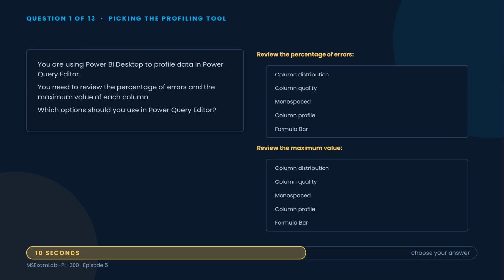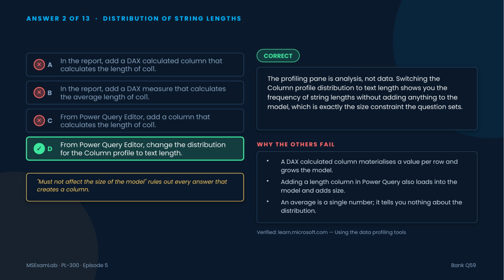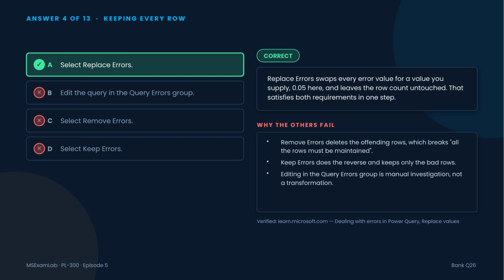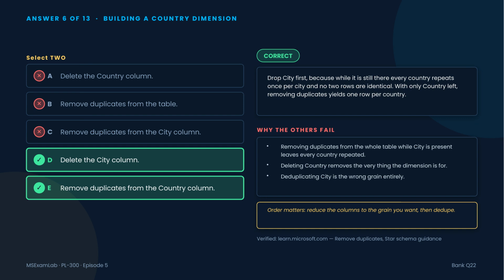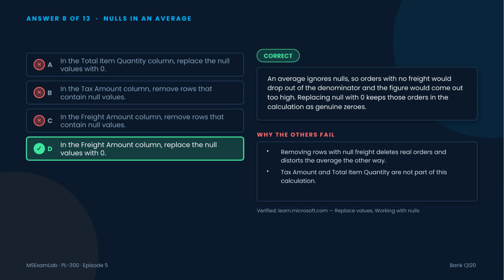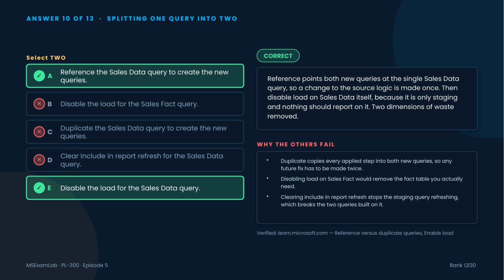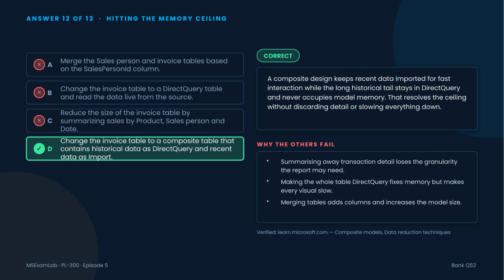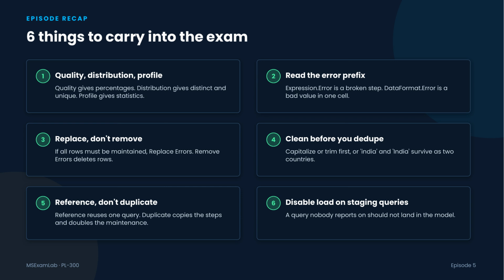PL-300: This Answer Key Points at the Wrong Pane (Data Profiling, 13 Questions)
Episode 5 of the PL-300 series: data quality, profiling and error triage. 13 exam-style questions on the profiling panes, reading error prefixes, cleaning dirty dimensions, nulls, and query structure that keeps a model small.

Every answer key was checked against Microsoft Learn before recording. One of them is wrong and I show you why — it points at the Formula Bar for a value that lives in Column profile.

You get 10 seconds on each question before the answer. Pause if you need longer.

CHAPTERS
0:00 Intro
0:25 What we cover
0:34 Q1 · Picking the profiling tool
2:24 Q2 · Distribution of string lengths
4:18 Q3 · Two errors, two levels
6:06 Q4 · Keeping every row
7:33 Q5 · Blanks under a heading
9:06 Q6 · Building a country dimension
10:47 Q7 · Dirty country names
12:35 Q8 · Nulls in an average
14:10 Q9 · Counting duplicate emails
15:51 Q10 · Splitting one query into two
17:43 Q11 · One query, three consumers
19:20 Q12 · Hitting the memory ceiling
21:15 Q13 · A column that vanished
23:00 Recap — 6 takeaways
23:51 What is in Episode 6

· The three profiling panes and what each one actually reports
· Analysing string-length distribution without adding a single column to the model
· Step-level against cell-level errors, and why one kills the query while the other doesn't
· Replace Errors when every row must be maintained — Remove Errors deletes rows
· Fill Down for the merged-cell export where a value only appears on its first row
· Building a country dimension: reduce to the grain you want, THEN deduplicate
· Why deduplicating dirty text fails, and what to do before you dedupe
· Nulls and averages: why removing null rows distorts the figure in the opposite direction
· A CALCULATE, COUNTROWS and ALL pattern for finding duplicate values in a column
· Reference against Duplicate, and disabling load on a staging query
· Why a referenced query re-evaluates once per consumer, and what a dataflow fixes
· Composite models when you hit the memory ceiling, without losing detail or speed

THE ANSWER KEY THIS EPISODE CORRECTS
Q1 (0:34) — Reviewing the percentage of errors and the maximum value of each column. The source key says Column quality (correct) and Formula Bar (wrong). The Formula Bar shows the M expression for the current step. Column statistics — min, max, average, distinct, unique — live in Column profile.

THE ERROR-PREFIX RULE, THREE TIMES
This episode returns to prefix triage deliberately, because it is one of the highest-value habits on the exam:
· Datasource.Error — Power Query could not reach the source at all
· Expression.Error — the source was reached, but a step referred to something that isn't there
· DataFormat.Error — the query ran, and one value would not convert

MICROSOFT LEARN REFERENCES USED
· Using the data profiling tools
· Dealing with errors in Power Query
· Replace values; Fill values in a column
· Remove duplicates; Text transforms in Power Query
· CALCULATE, COUNTROWS, ALL functions
· Reference versus duplicate queries; Enable load
· Dataflows best practices; query evaluation and caching
· Composite models; Data reduction techniques

The series runs 21 episodes and covers the whole exam. Full playlist linked below.

Next — EP6: Star Schema & Relationships.